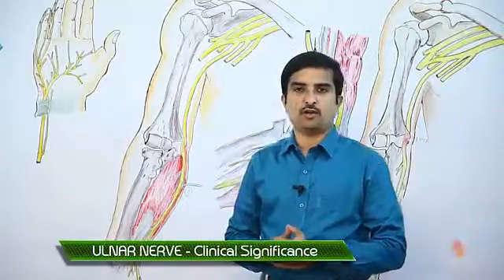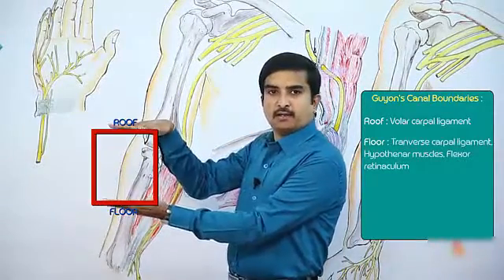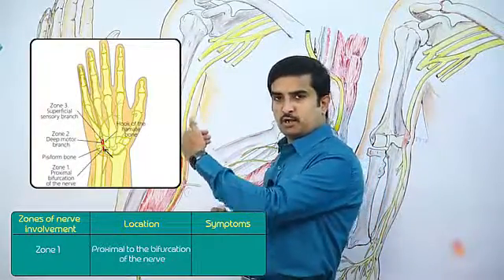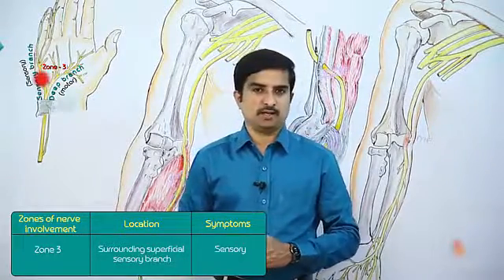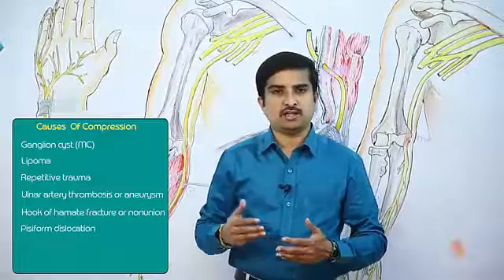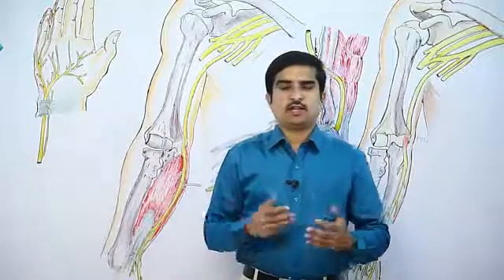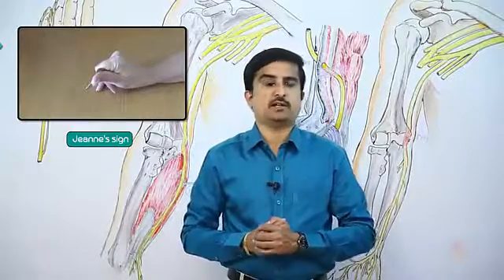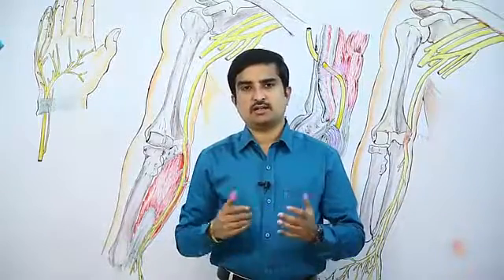Ulnar Tunnel Syndrome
watch video :Ulnar Tunnel Syndrome